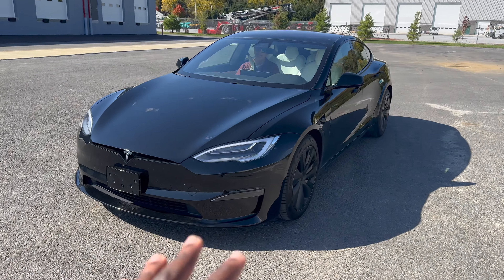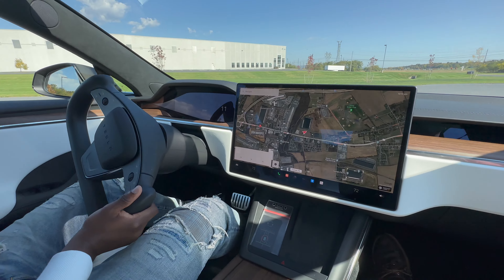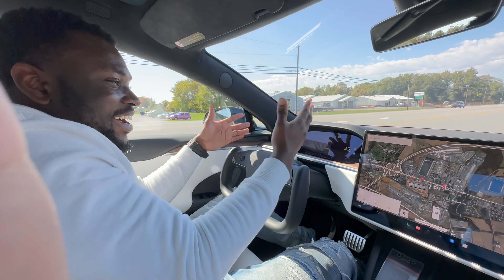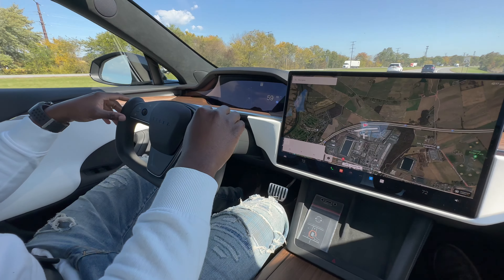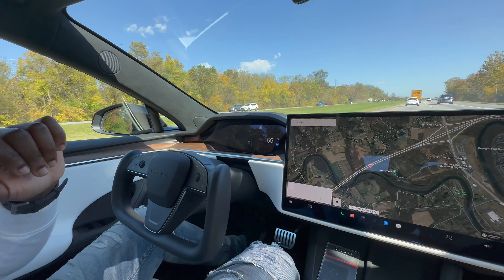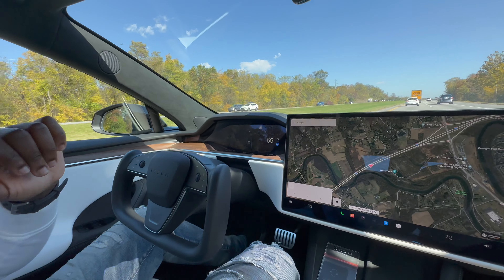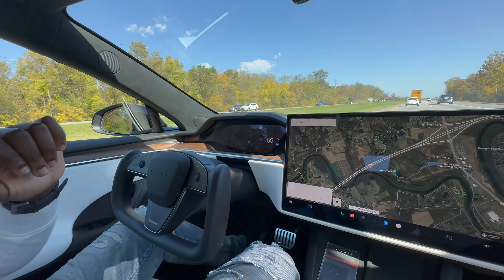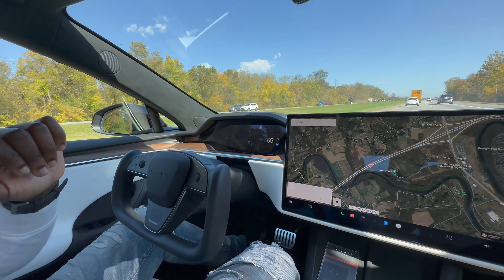From an 800WHP mustang gt to TESLA MODEL S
In this video I test drive a Tesla model s and I do consider trading in my mustang gt for the Tesla.
Tesla autopilot
Drag-strip mode
Sports mode
Cheetah mode in Tesla model plaid